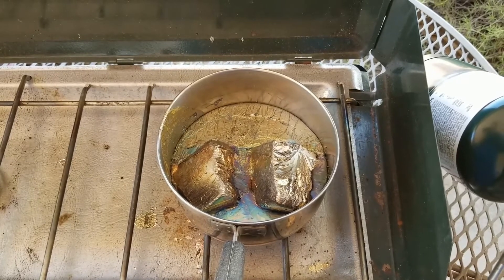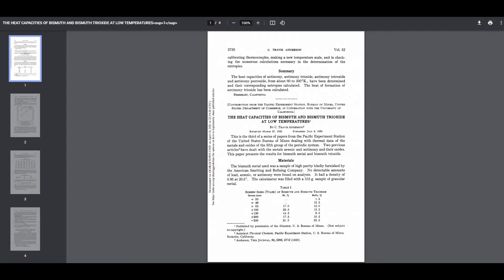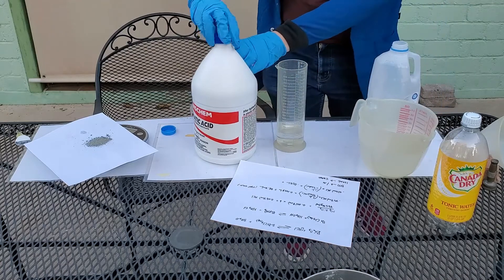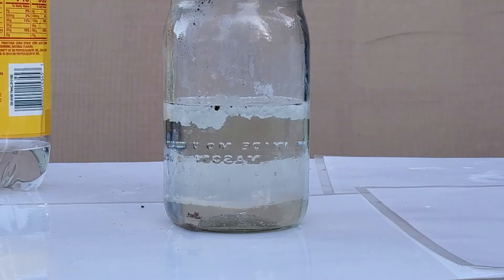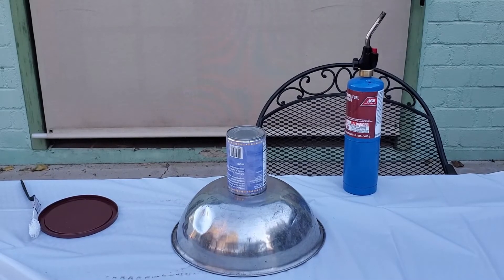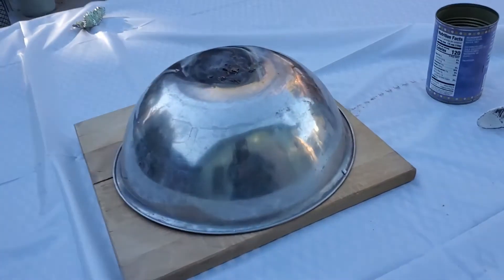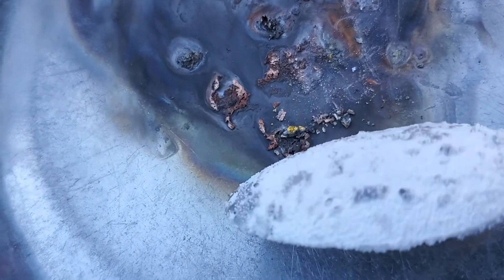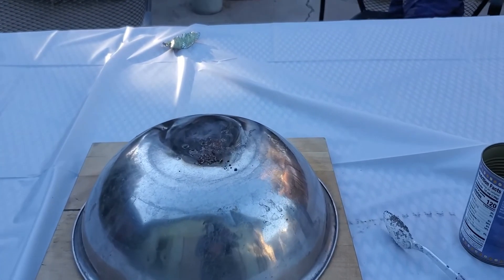Making Paint From Bismuth: Part 1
Spent some time in the backyard making yellow paint pigment from bismuth oxide waste, enjoy!

Edit: 1:10 - Meant to say "ammonium hydroxide"